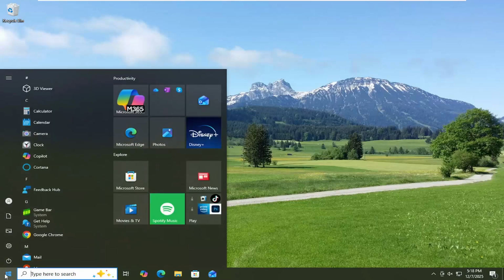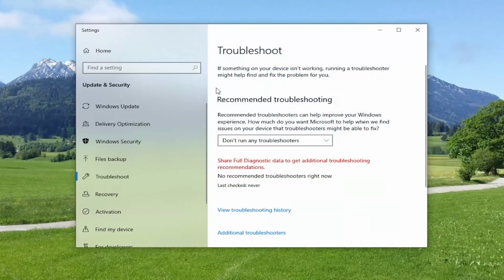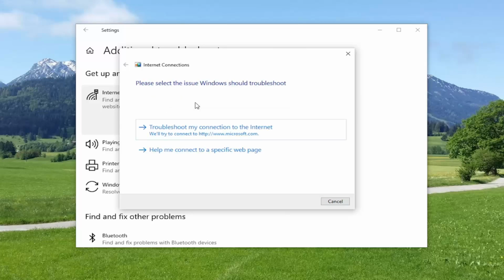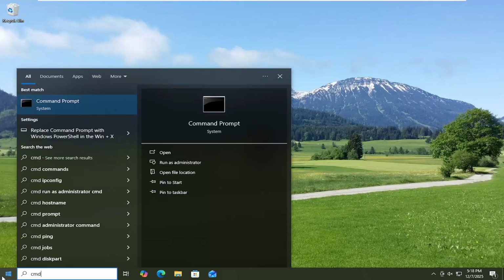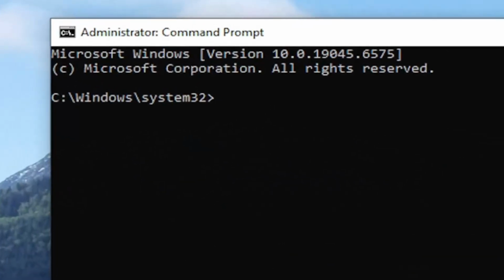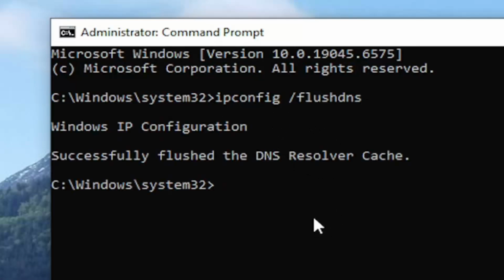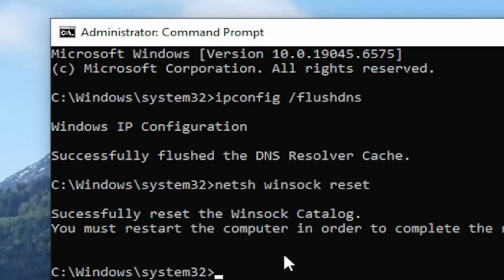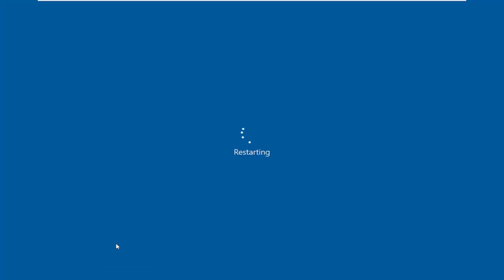How to Fix Ethernet Not Working on HP Laptop [Guide]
Experiencing Ethernet connectivity issues on an HP laptop can disrupt internet access and affect productivity, making it important to identify potential causes. This video tutorial explains why a wired connection may stop working, covering hardware, software, and network-related factors. Viewers gain insight into troubleshooting principles and system settings that affect Ethernet functionality without being guided through step-by-step repair procedures. The guide focuses on improving network performance, identifying common problems, and maintaining reliable internet access.

Issues addressed in this tutorial:
HP laptop Ethernet issues
Fix Ethernet not working
Wired connection troubleshooting
HP network problems
Laptop internet connectivity
HP system network settings
Ethernet performance optimization
HP user guide
Network diagnostics tips
Laptop connectivity solutions

This tutorial highlights the importance of understanding common Ethernet problems and their impact on an HP laptop’s performance. It explains how addressing potential causes can restore stable wired connectivity and maintain consistent internet access. The content emphasizes awareness and troubleshooting principles without demonstrating hands-on repair steps. By the end, viewers understand how managing Ethernet settings and network issues can improve connectivity and overall laptop functionality.